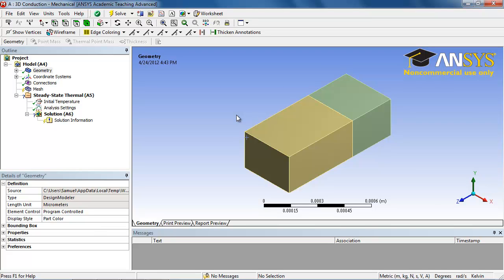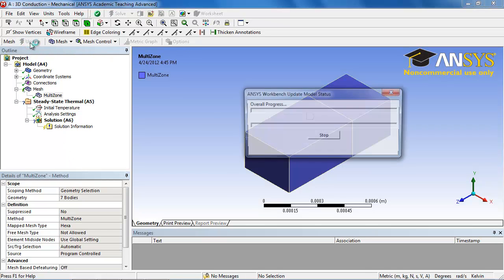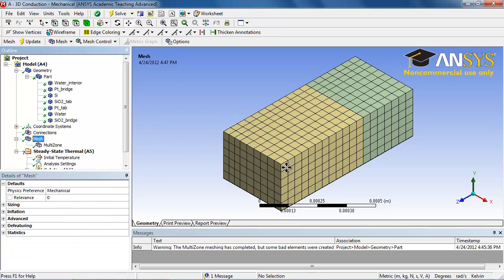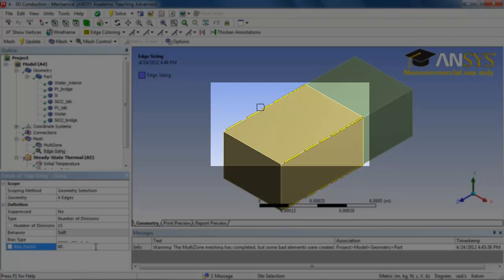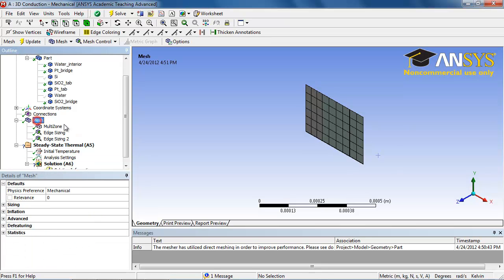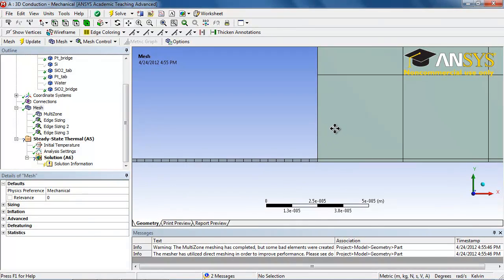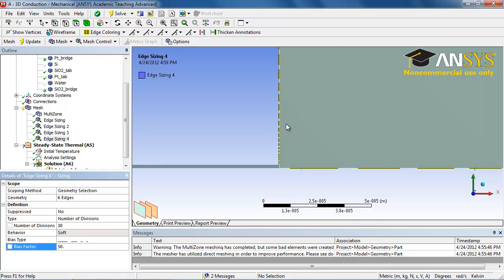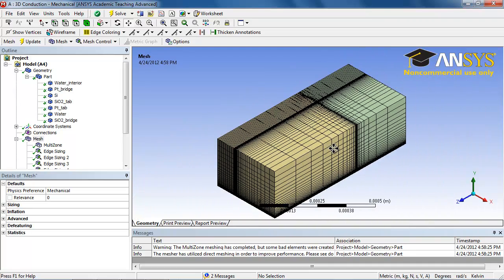3D Conduction Using Ansys Workbench — Mesh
This video shows step-by-step process for mesh generation. This video is part of the Ansys Innovation Course: 3D Conduction Using Ansys Workbench. To access this and all of our free, online courses — featuring additional videos, quizzes and handouts — visit Ansys Innovation Courses This SimCafe Course was developed by Dr. Rajesh Bhaskaran, Swanson Director of Engineering Simulation at Cornell University, in partnership with Ansys. Cornell University also offers a Fluid Dynamics Simulations Using Ansys online certificate authored by Dr. Rajesh Bhaskaran.